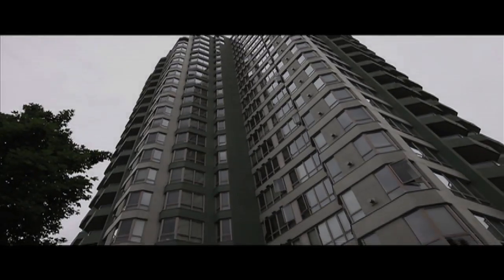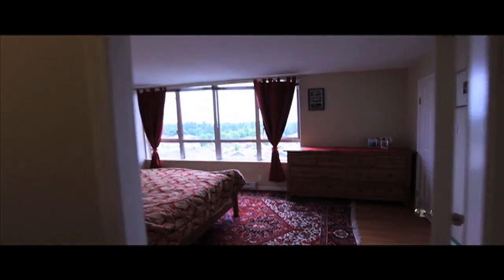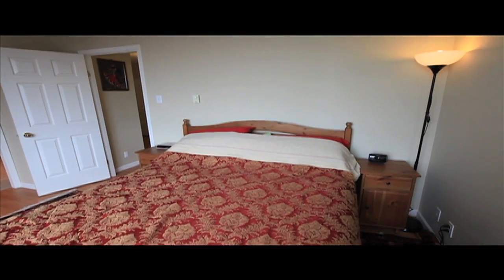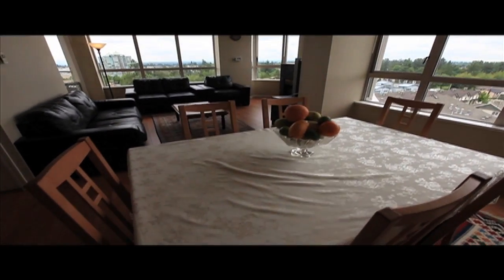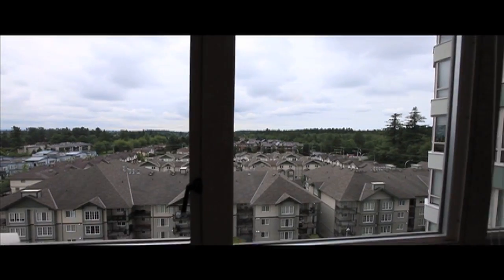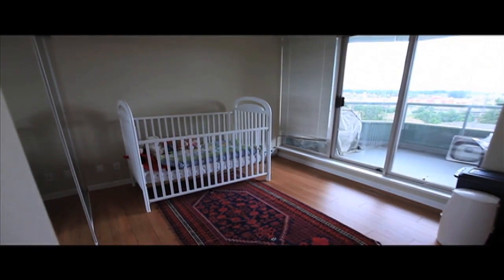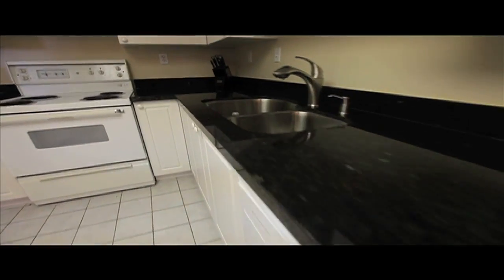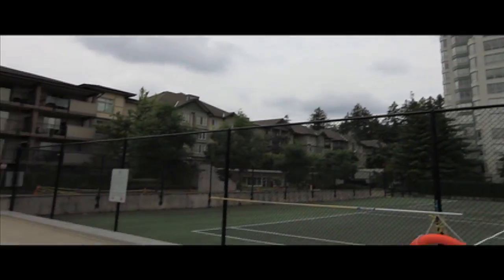[SOLD OUT] The Stanley in popular Guilford updated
SOLD OUT!!